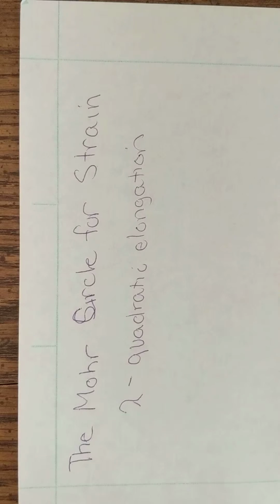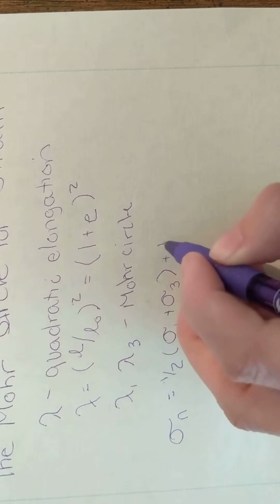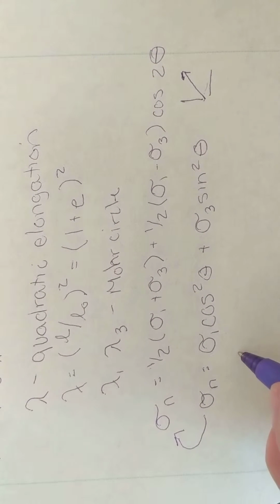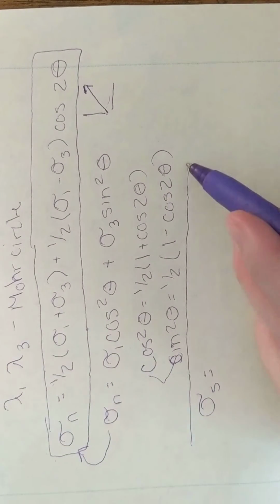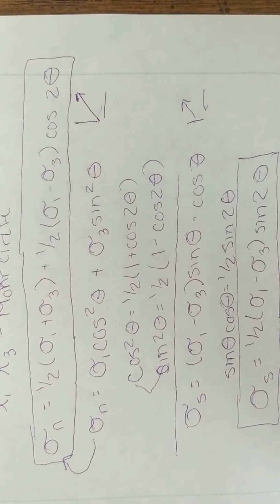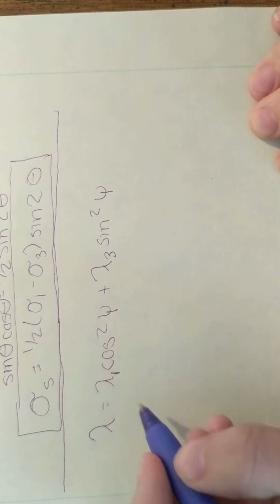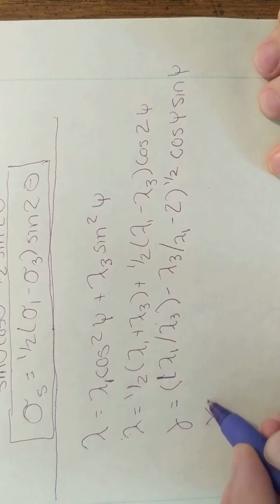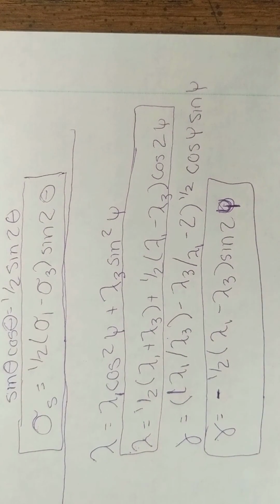Mohr circle for strain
Strain as it relates to stress equations.